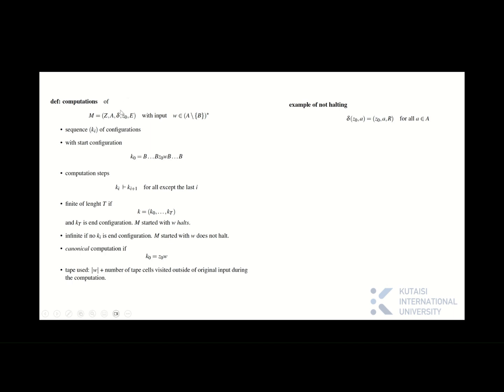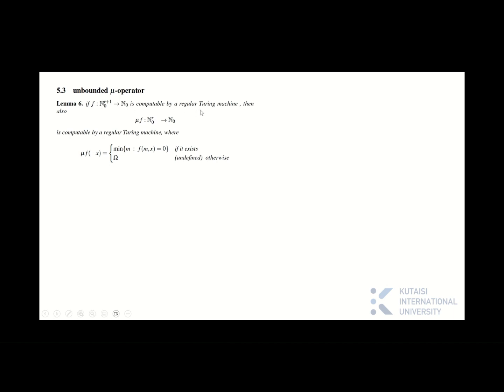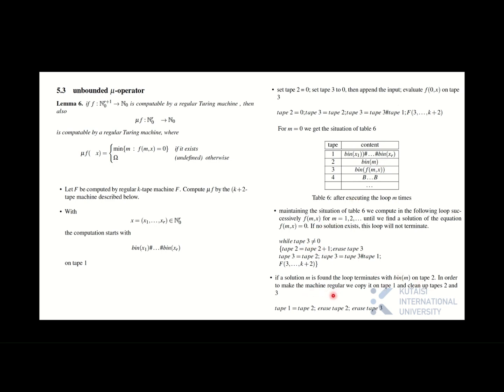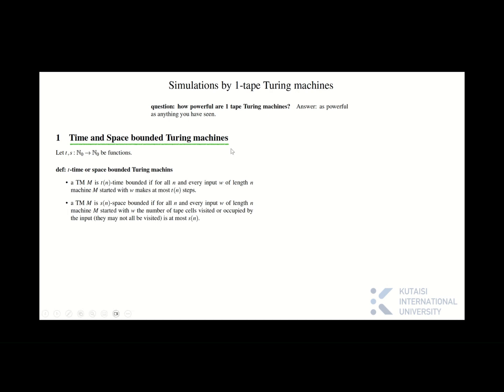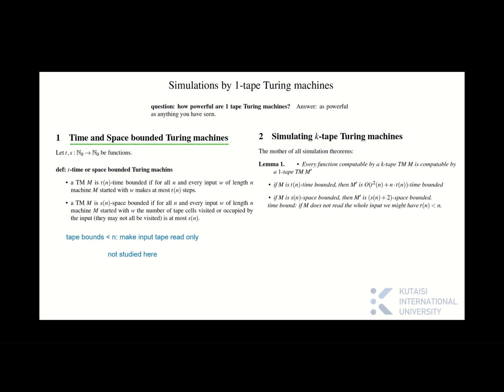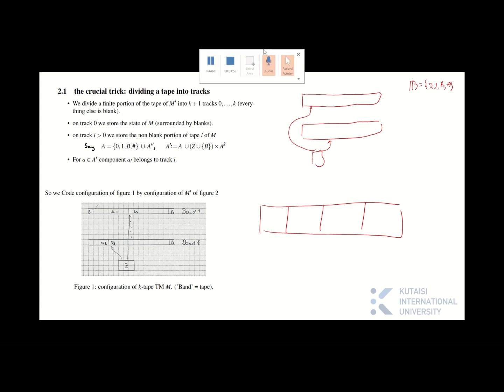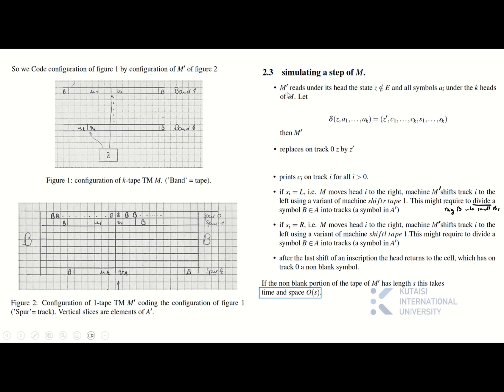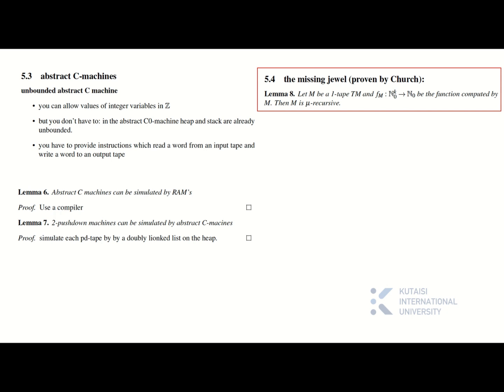Theoretical Computer Science - Lecture 15 - μ-rec. fun. by TMs (2), simulation of k-tapes by 1-tape.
In this lecture, we finish the proof that μ-recursive functions can be computed by Turing Machines. Then we proceed by explaining how to simulate a k-tape Turing machine by a 1-tape Turing machine.